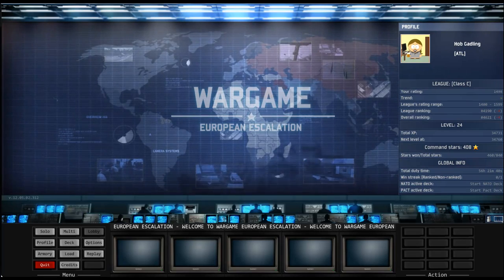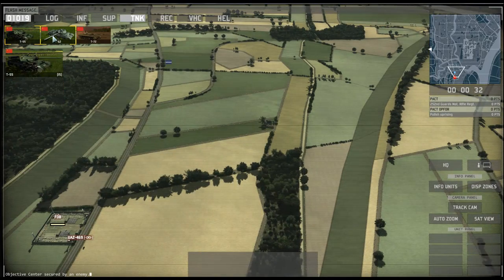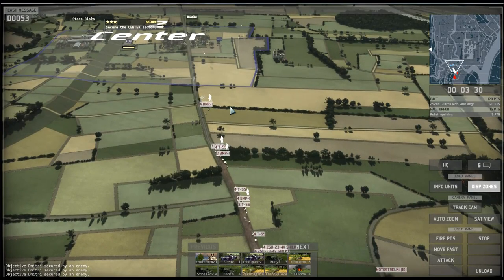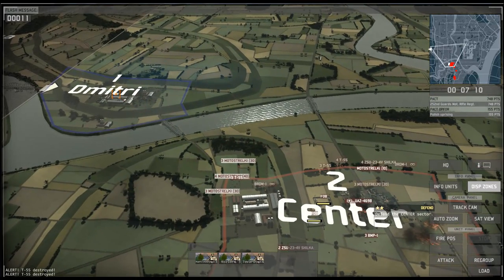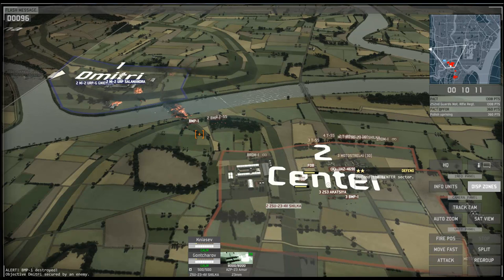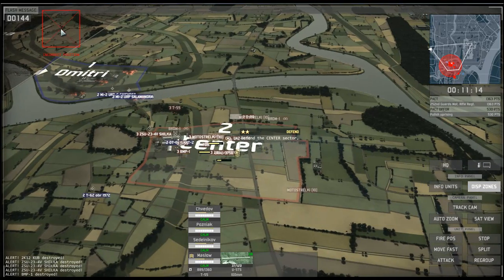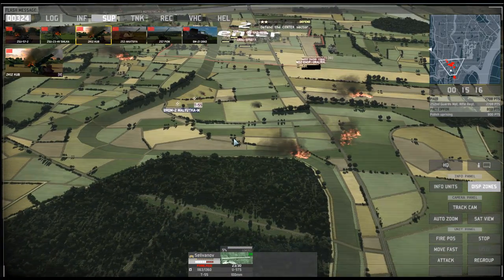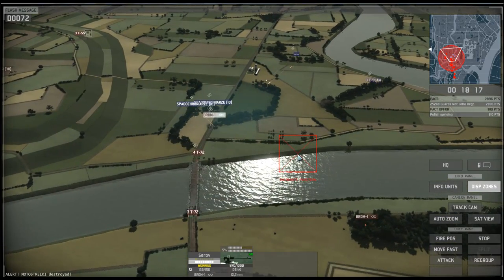Dabrowski's Mazurka 2nd mission: Pursuit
"The speed of the thing, Pavel Pavlovitch. The speed and the power. It makes the Hitlerite blitzkrieg look like a peasant horse and cart."

- Army General Malinsky, "Red Army"

Votes are tallied, and the call for more tanks and anti-air guns is heard. The situation is still fragile, so we must not spend our best men yet.

Voting was about units to be unlocked. I try to use most of them.

All footage from Wargame: European Escalation.